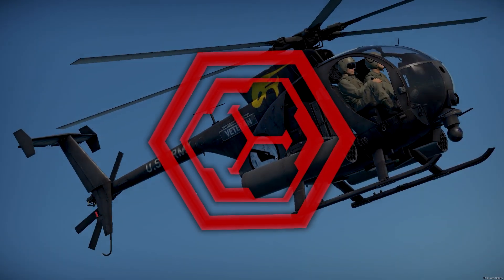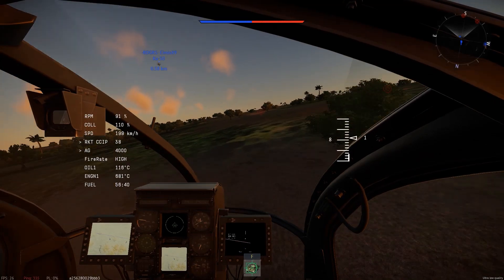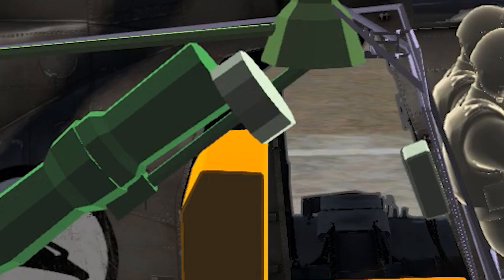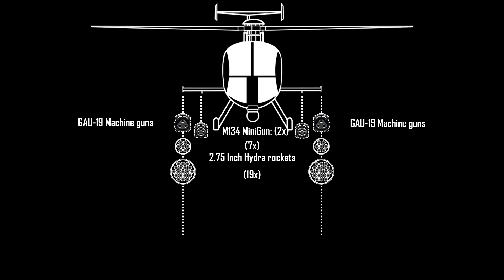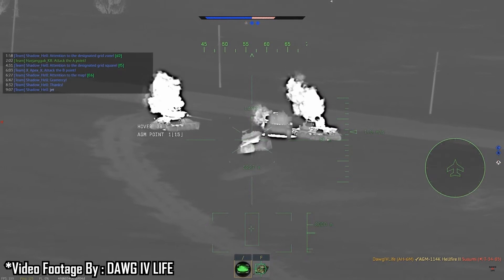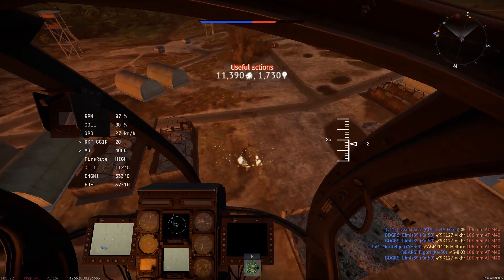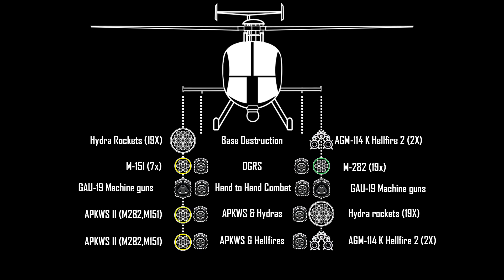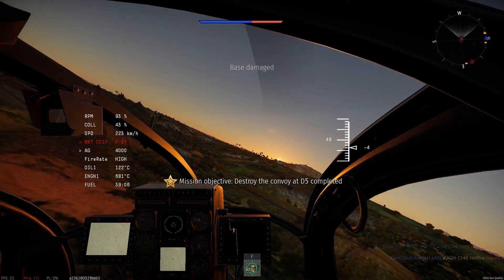AH-6M Little Bird Review: WarThunder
hello everyone My name is Bob dickinson and welcome to another review for helicopters, today we are going to review the killer egg, or the AH-6M little bird

Mikoyan MiG-27K | Laser Guided Bombs Runs in Ground RB (War Thunder 2.13 Winged Lions)

Music(s) Used

C&C Generals/zero hour
C&C Renegade.